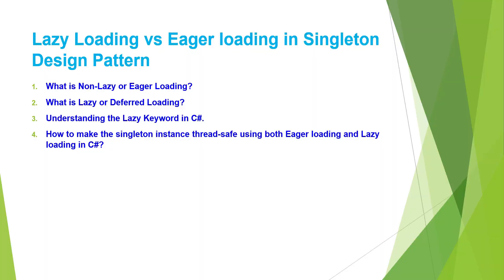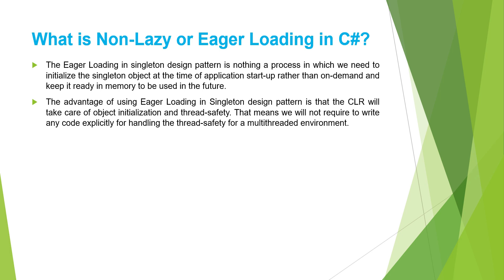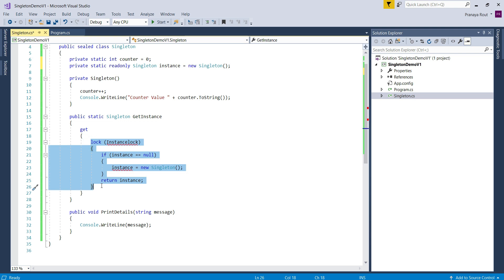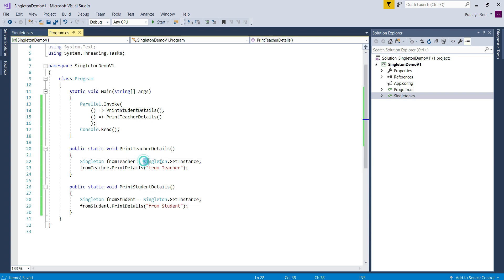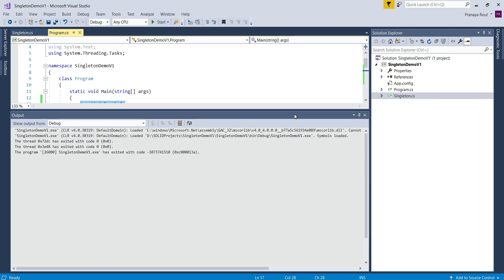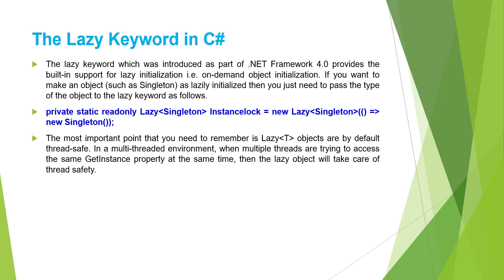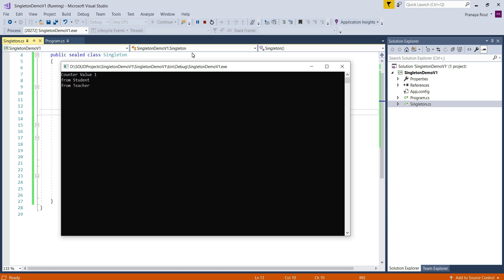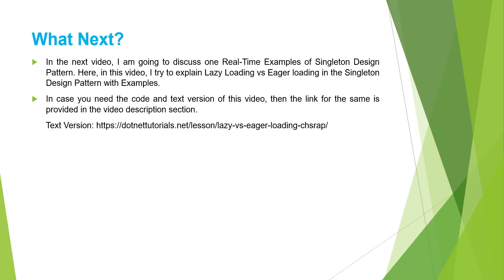Lazy Loading vs Eager loading in Singleton Design Pattern | Lazy Loading vs Eager loading in C#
Lazy Loading vs Eager loading in Singleton Design Pattern with Examples in C#
In this video, I am going to discuss Lazy Loading vs Eager loading in Singleton Design Pattern with Examples.  At the end of this video, you will understand the following pointers.
What is Non-Lazy or Eager Loading?
What is Lazy or Deferred Loading?
Understanding the Lazy Keyword in C#.
How to make the singleton instance thread-safe using both Eager loading and Lazy loading in C#?
Lazy Loading vs Eager loading in Singleton Design Pattern

The Eager Loading in singleton design pattern is nothing a process in which we need to initialize the singleton object at the time of application start-up rather than on-demand and keep it ready in memory to be used in the future.

The Lazy Loading or Deferred Loading is a design pattern or you can say it's a concept that is commonly used to delay the initialization of an object until the point at which it is needed.

0:00 Introduction to Lazy Loading vs Eager loading in Singleton Design Pattern
0:50 What is Eager Loading or Non-Lazy Loading in C#
1:40 Eager Loading or Non-Lazy Loading Example in C#
5:15 What is Lazy Loading or Deferred Loading in C#?
6:09 Understanding the Lazy keyword
7:20 Lazy Loading or Deferred Loading Example in C#

Friend, if you do have any questions or suggestions regarding this Lazy Loading vs Eager loading in Singleton Design Pattern video, then please comment to us. In the next video, first I will clear your doubts and questions, then only proceed for the next video. I am going to read all the comments and will try to reply to you all.